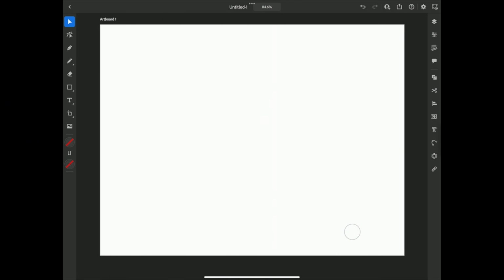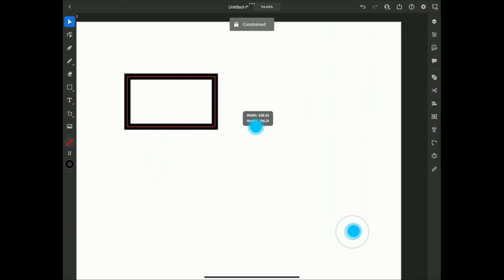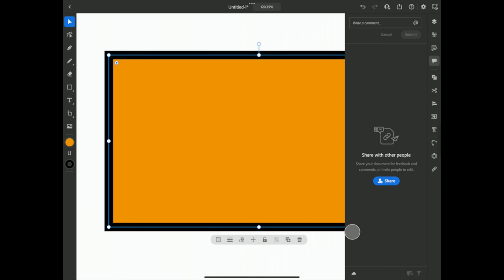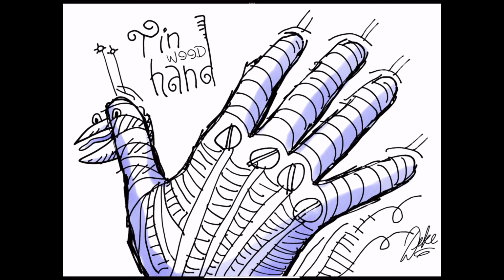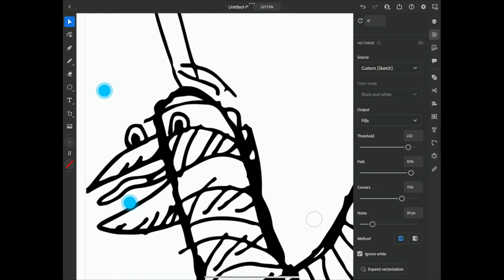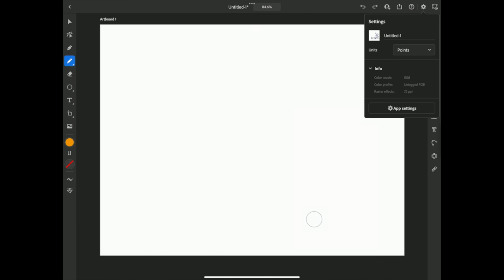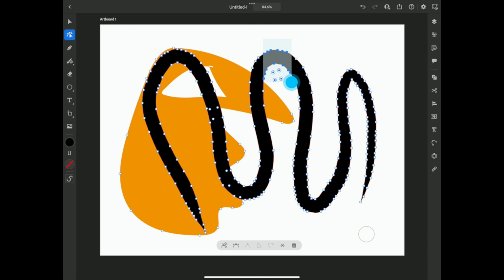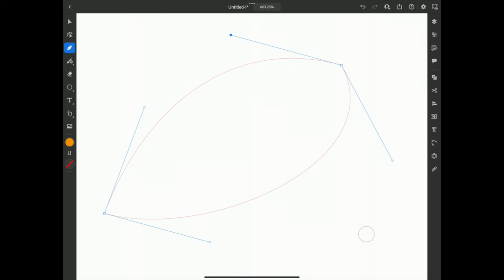Is Illustrator on the iPad *Really* Illustrator?!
Months ago, I asked the question, “Is Photoshop on the iPad as good as it is on the Mac or PC?” Sadly, the answer so far is No. Today, I ask the same question, only this time about Illustrator. Good news: the answer: It is not No.

[CHAPTERS]
00:00 No Menu Bar at the Top of the Screen
01:25 Basic Layers Panel Tricks
02:12 Drawing and Editing Shapes
05:52 Working with the Task Bar
07:08 Changing the Fill and Stroke
08:24 A Quick Plug for
08:49 Working with Guides
10:41 Creating Compound Shapes
13:37 The Various Side Menus
14:42 Introducing a Pixel-Based Image
16:51 Aligning to the Artboard
17:49 Tracing (Vectorizing) an Image
20:41 Painting a Traced Image with Color
23:00 Inspecting a Document from the Layers Panel
24:39 Drawing Exclusively with the Apple Pencil
26:57 The Three Freeform Drawing Tools
30:27 Painting with the Blob Brush
32:59 The Path Options, including Simplify
33:38 Editing Paths, Anchor Point-for-Anchor Point
35:11 Drawing with the Pen Tool
37:03 Thank You So Much for Watching